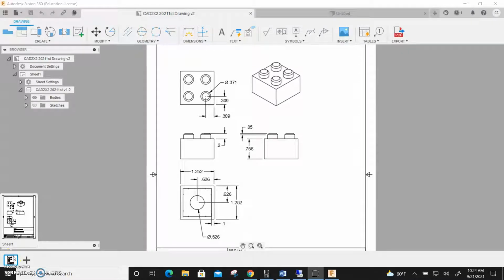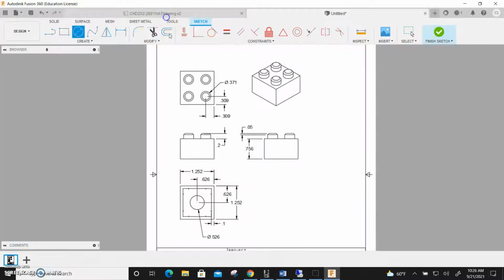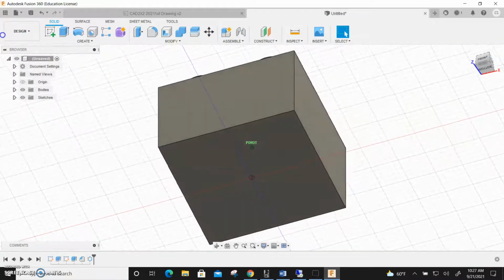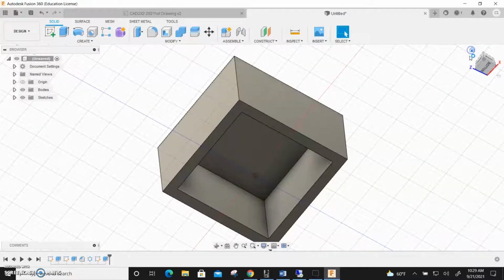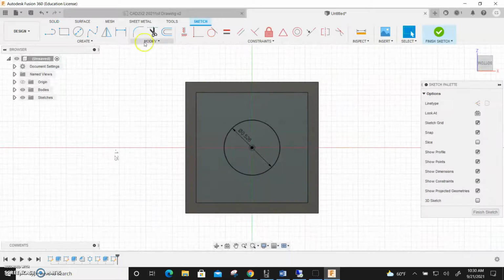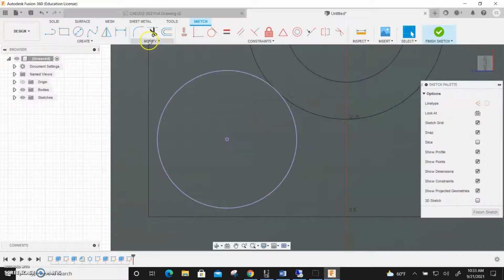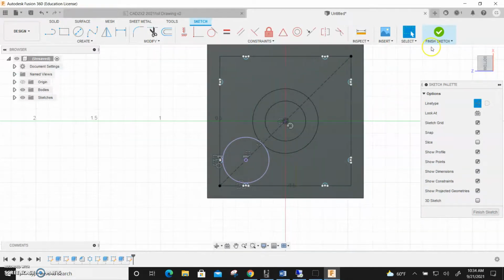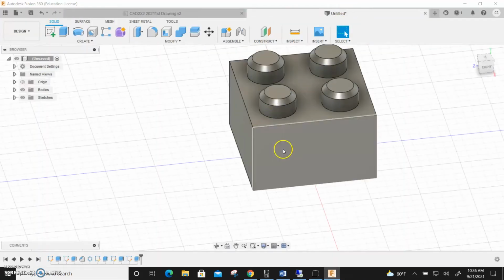2x2 Perfecto from a multiview drawing